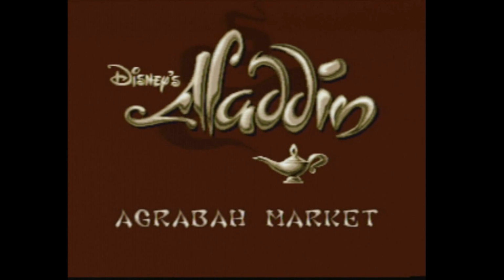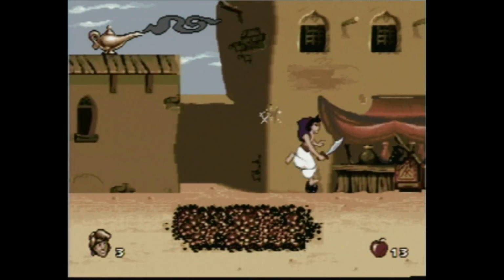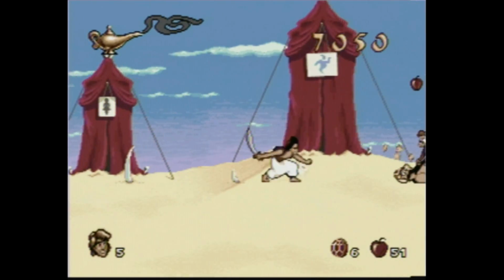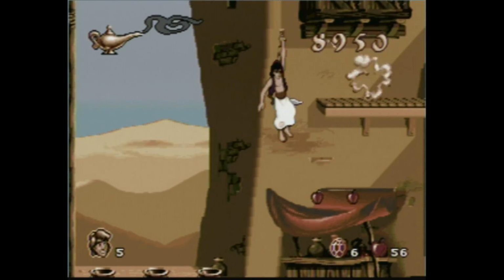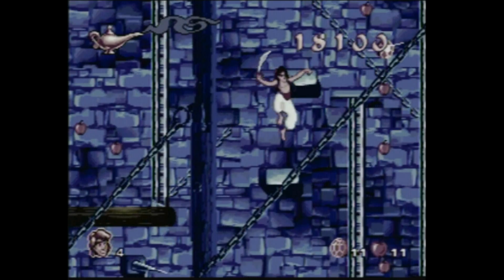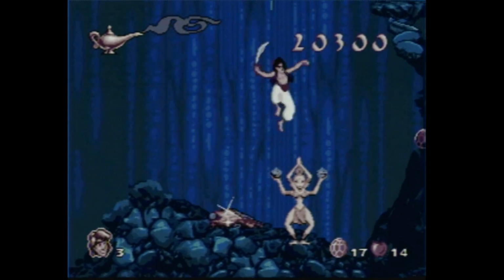CGR Undertow - DISNEY'S ALADDIN for Sega Genesis Video Game Review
Classic Game Room presents a CGR Undertow video game review of Disney's Aladdin for the Sega Genesis by Virgin Interactive.  One of many games based on the animated film, the Genesis version stands out with graphics and cel animation that looks straight out of the cartoon, and plenty of quality of side scrolling platform action to complement it.  With the "help" of Abu and the Genie, you can control your favorite acrobatic scimitar swinging street rat in a glorious 16-bit quest to rescue Princess Jasmine from Jafar.  This review features Disney's Aladdin gameplay footage and commentary from CGR Undertow reviewer Kevin.